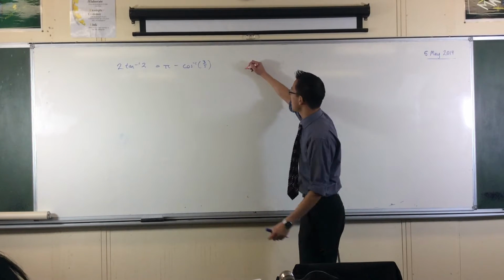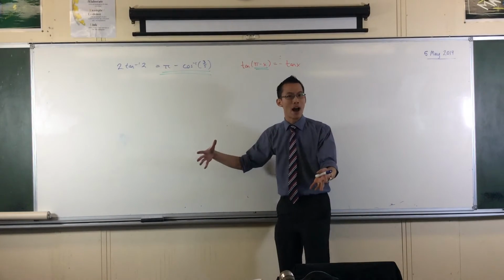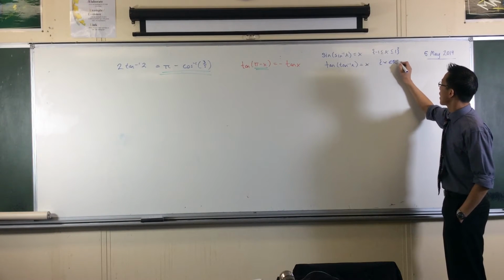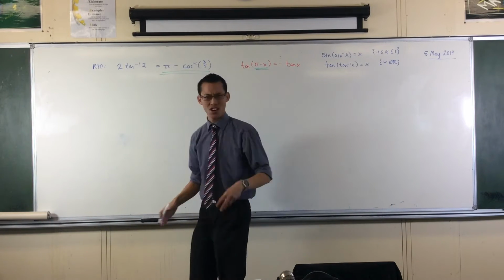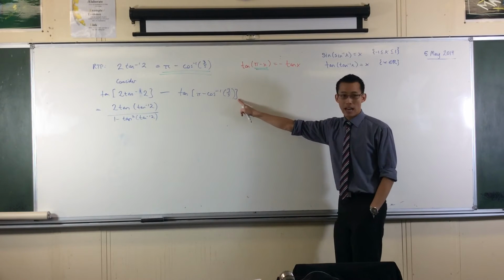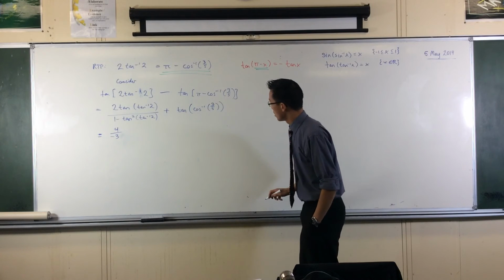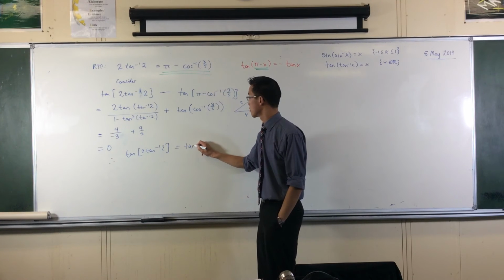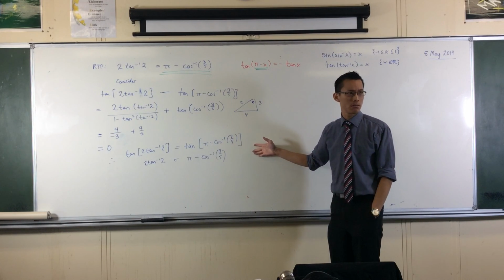Tricky Inverse Trigonometric Expression Question